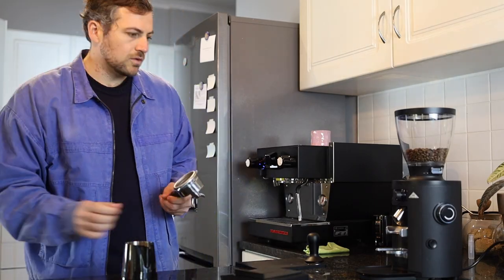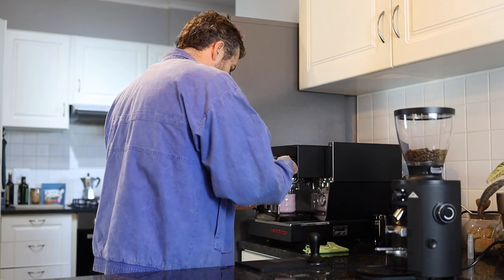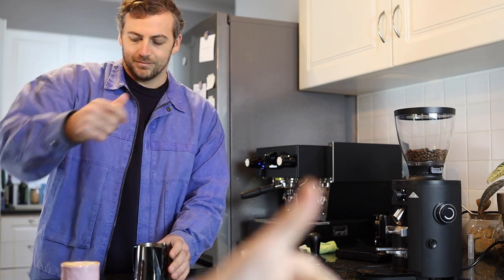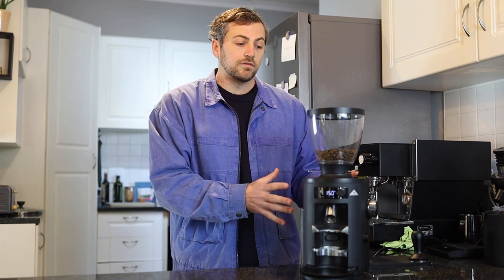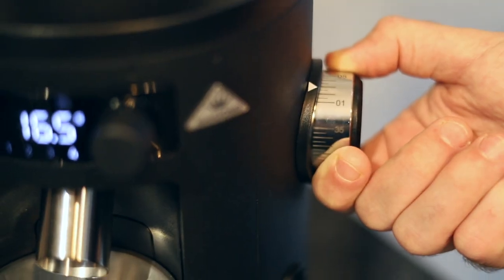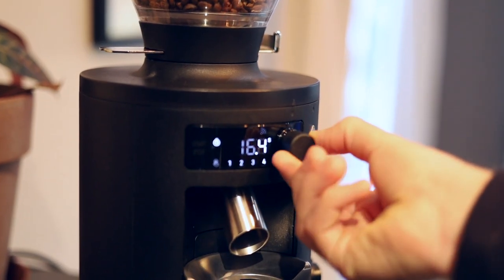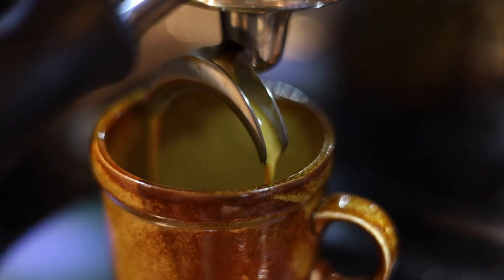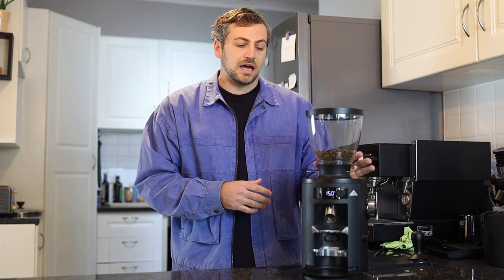Grinder Review: Mahlkonig X54 || New King of Home Grinders??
We put the Mahlkonig X54 through its paces and share our thoughts!

Be the first to enjoy new coffee releases and taste a variety of coffees you wouldn't have tried before

Looking to try some new specialty coffee? Look no further

Buy coffee, merch, equipment and more from our online headquarters

We trade coffee transparently. We strive to operate under the guidelines outlined